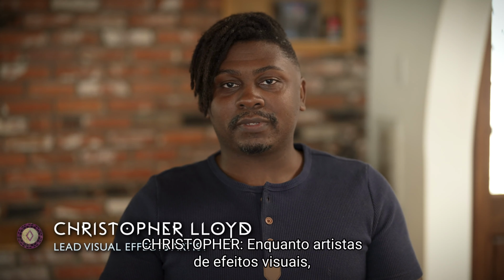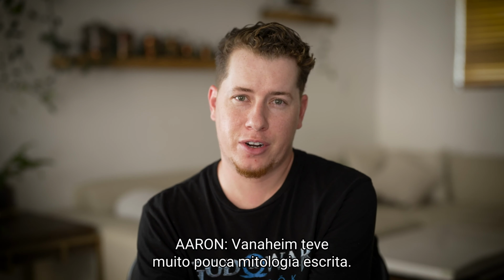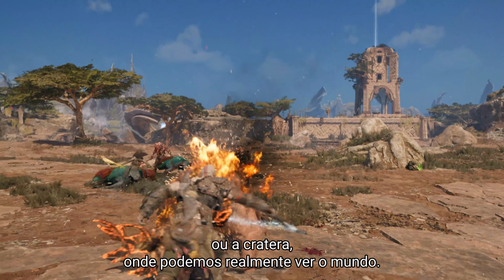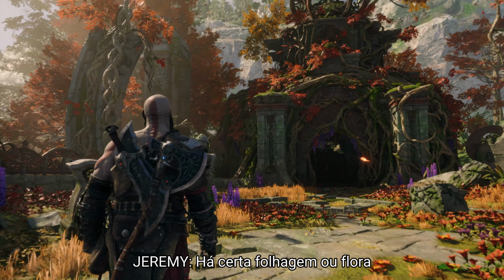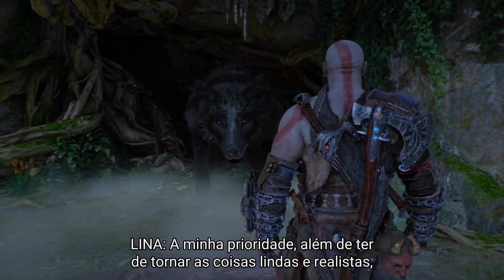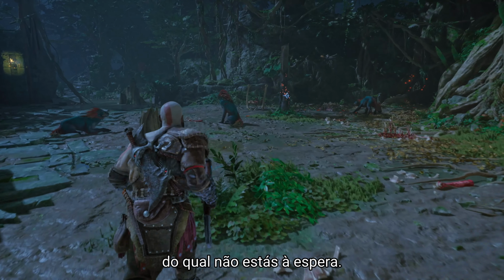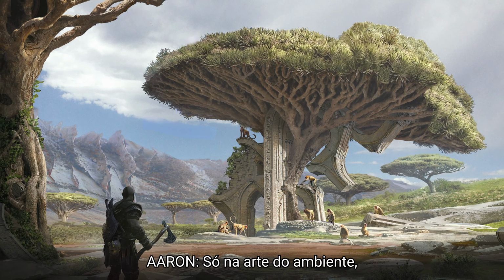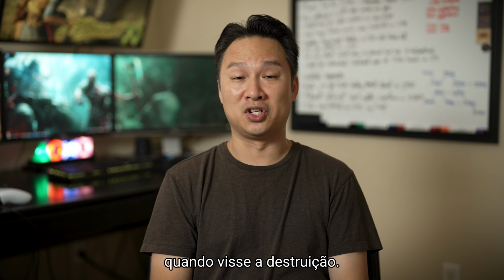God of War Ragnarök — A Construção de Um Reino | PS4, PS5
Junta-te a nós numa viagem até Vanaheim, a selva que é o lar dos vanir e da deusa Freya. No sétimo episódio da série acerca dos bastidores de God of War Ragnarök, vamos explorar como a equipa do Santa Monica Studio criou um dos nove reinos para os jogadores explorarem. Desde a arte conceptual até ao design de níveis, este episódio vai revelar como foi abordada a arte de contar a história através do ambiente.

Descobre mais: play.st/GOWR

God of War é uma marca registada de Sony Interactive Entertainment LLC e das empresas associadas nos EUA e noutros países. ""Marca da família PlayStation"", ""PlayStation"", ""logótipo de PlayStation Studios"", ""PS4"" e ""PS5"" são marcas registadas ou marcas comerciais da Sony Interactive Entertainment Inc.